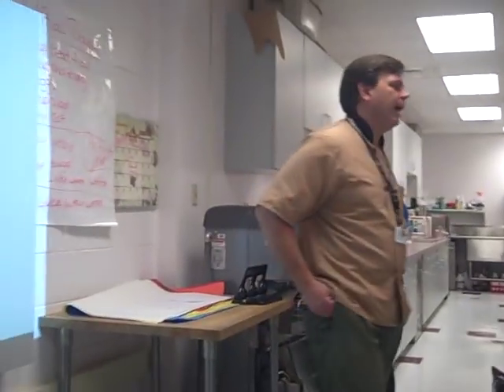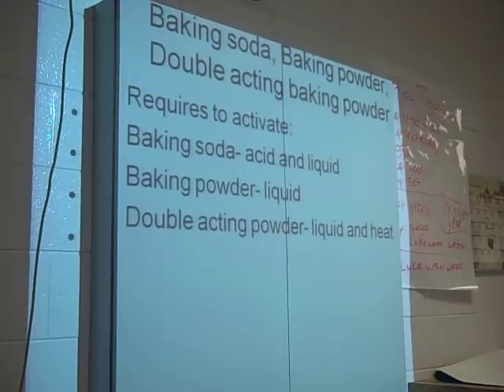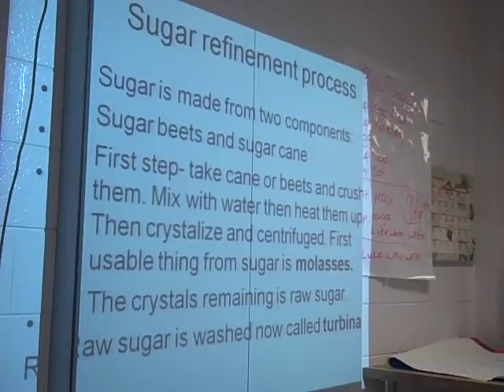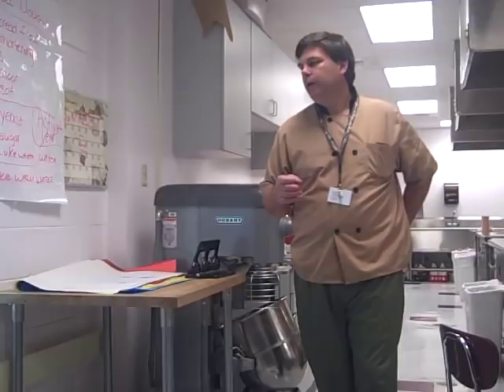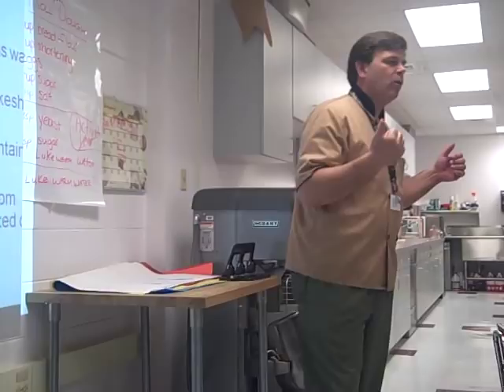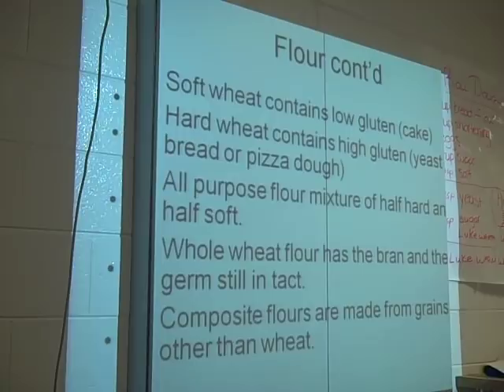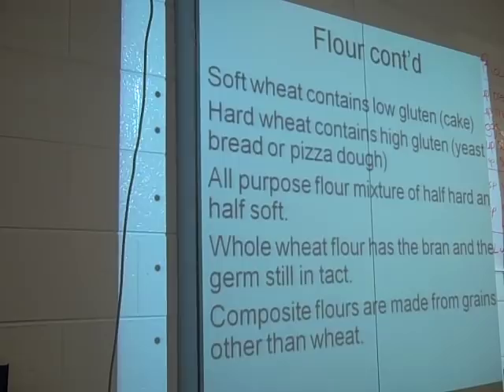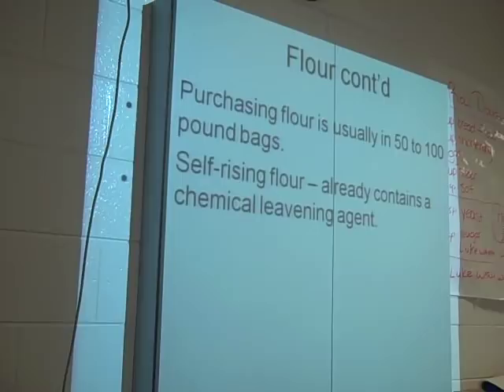Bakeshop Principles Part 1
1-10-12
Lectured By Salem High School's Chef Shupe